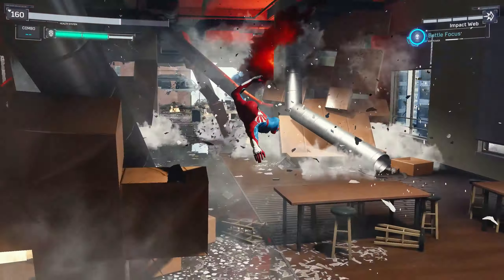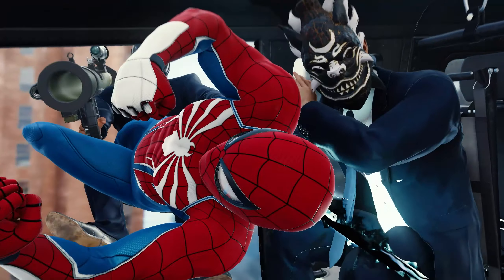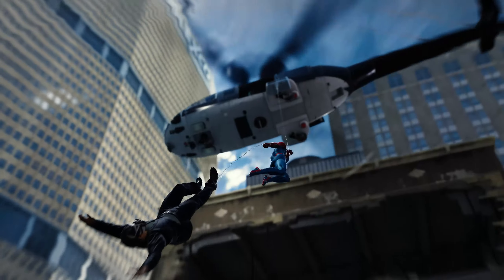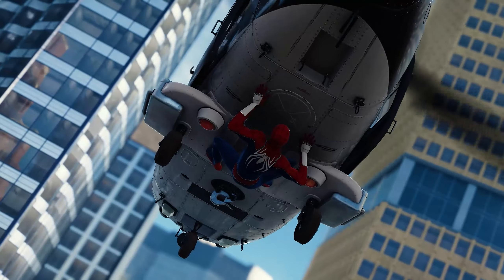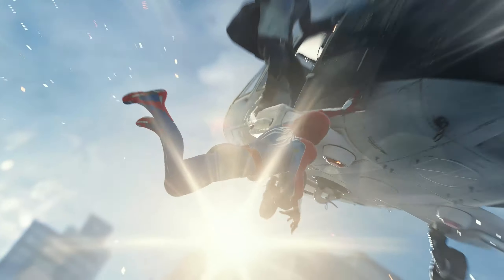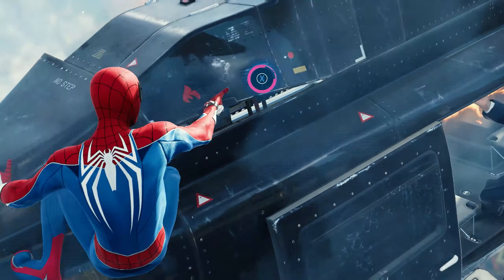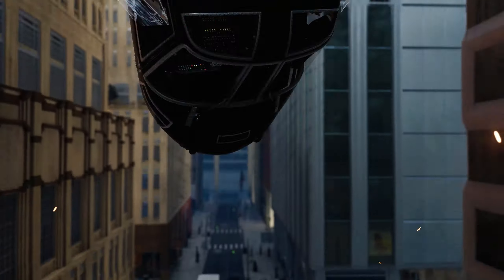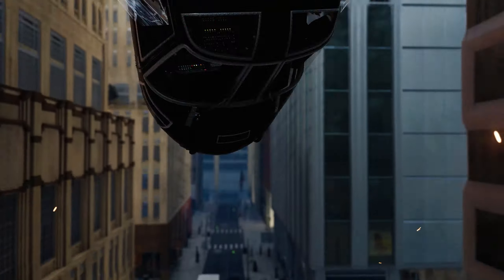This NEW Spider-Man 2 ADVANCED Suit UPDATE is INCREDIBLE in Spider-Man PC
Video Title: This NEW Spider-Man 2 ADVANCED Suit UPDATE is INCREDIBLE in Spider-Man PC

Since Marvel's Spider-Man 2 releasing October 20th 2023 us getting a new updated version of the Marvel's Spider-Man 2 Advanced Suit with White Lines, I wanted to compare the previous versions of Tango's suit with the updated version the suit.

Marvel's Spider-Man 2 Advanced Suit Updated White Line Version by Tangoteds (Once its uploaded it will be here)

EXPRESSIVE ANIMATIONS V3.0 - The Andrew Garfield Accuracy Update - New Animations and Traversal Mechanics Inspired by TASM2 by GuitarthVader